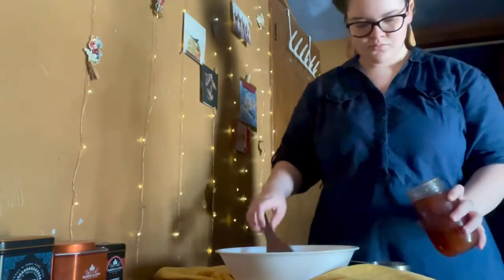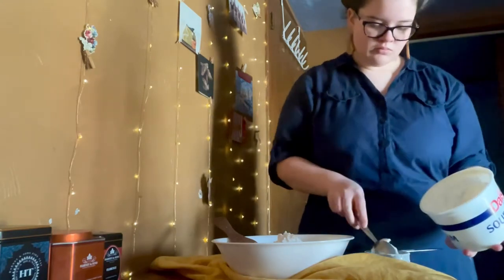Tasting the Decades / The 1900s (the first decade) / Woodford Pudding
I did it! The first episode is finally up! I am so so excited! I can’t wait to do the next few months! I hope that you enjoy! This took a little longer than expect to edit (2 hours of footage because of filming two angles for the first time!😂) but it is DONE! Please try making this at home! It was sooo good! I am craving it again already! A few things I  changed, I added a little water, since my sour cream was much thicker than the 1900s soured cream, and I baked it at 300 degrees in a greased parchment lined pan! Next time I will bake it at 350, because this took almost two hours to cook!🥴 but it was worth it!🤤
When researching this recipe I learned that it is a southern classic dating back to 1875! It was named after a county just outside of lexington!
Love you all! I will see you soon!🤗

Joelle💕

Dress~ a gift

From the Inglenook Cook Book

300- Woodford Pudding
Take 1 cup jam, 1 cup sugar, 2 cups flour, 1/2 cup butter, 1 teaspoonful of soda dissolved in 3/4 cup sour cream, a little nutmeg, cinnamon and cloves. Bake slowly and serve with a sauce.- Sister Nora B. Hufford, Rossville, Ind.